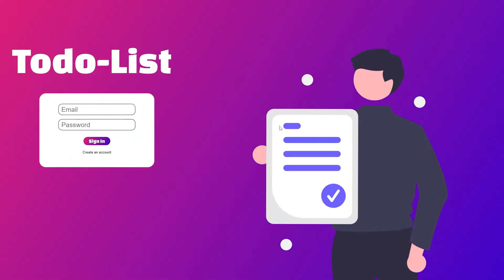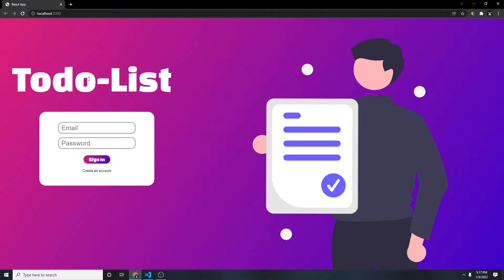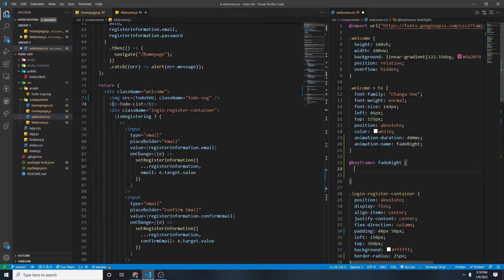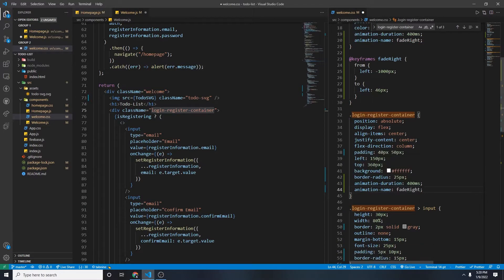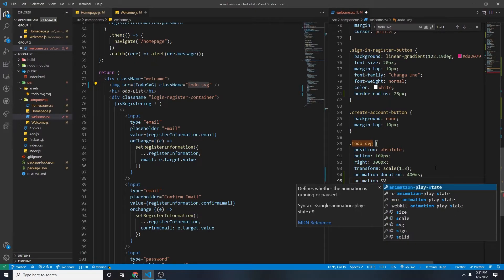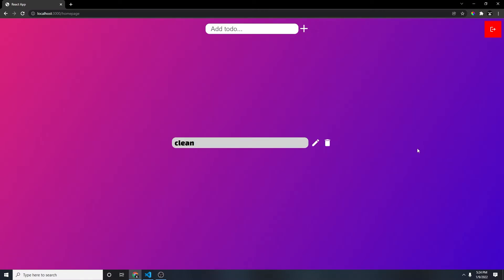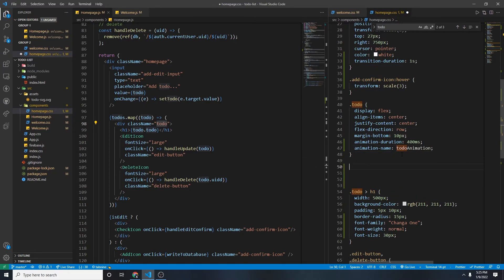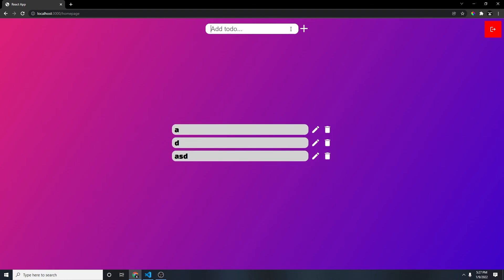React JS | Simple Animations In React using keyframes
Buying me a coffee are appreciated but not necessary.